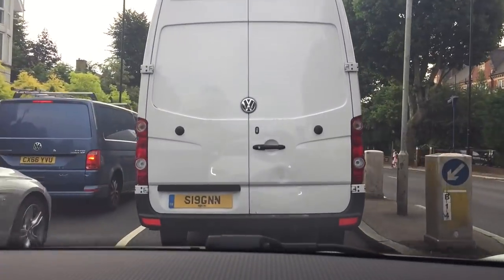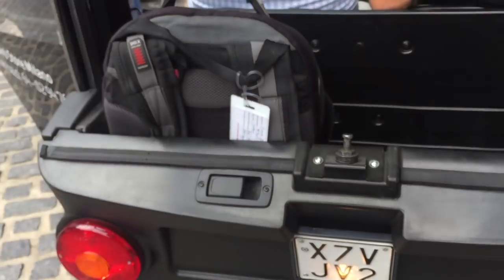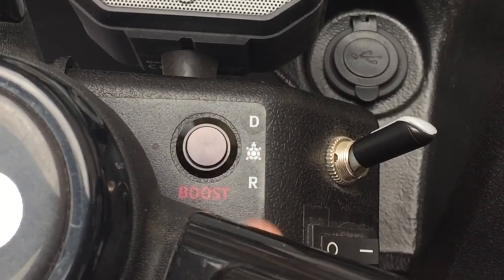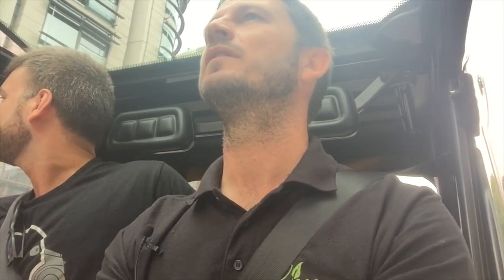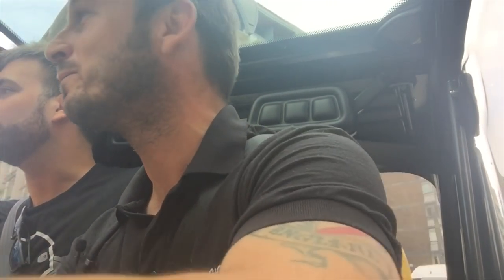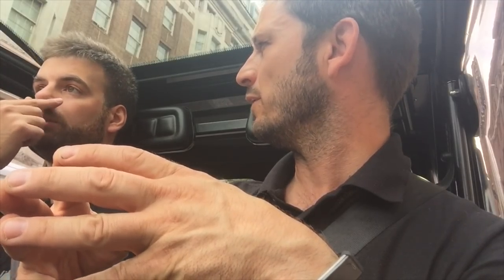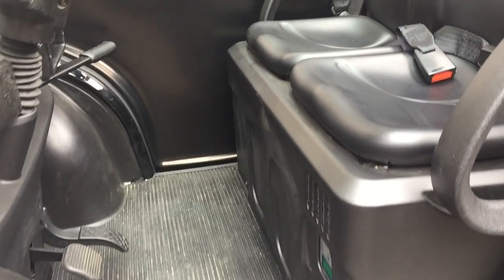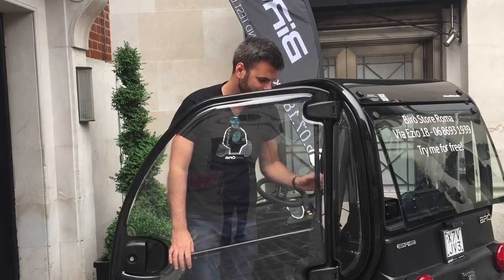Brace Yourself For The Estrima Biro!!!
Today I'm testing the Estrima Biro, the quirkiest EV I've ever driven. This is designed for sharing, delivering and short distance commuting, and after a few hours with it, I can tell you it fits perfectly.